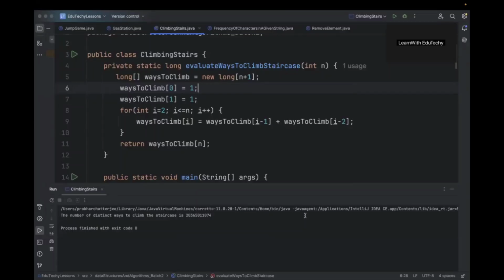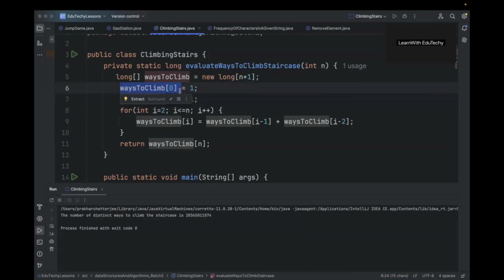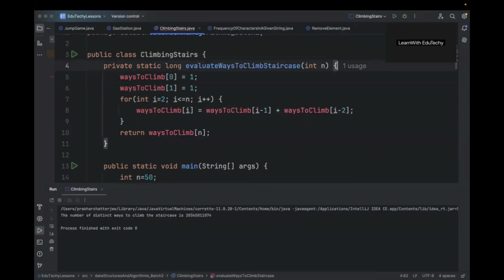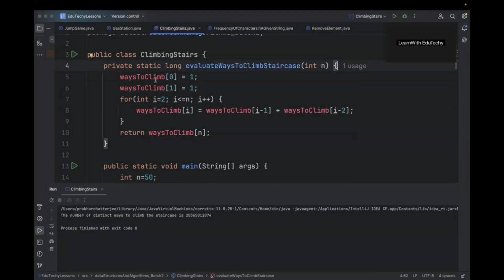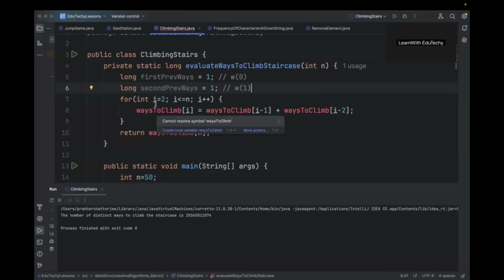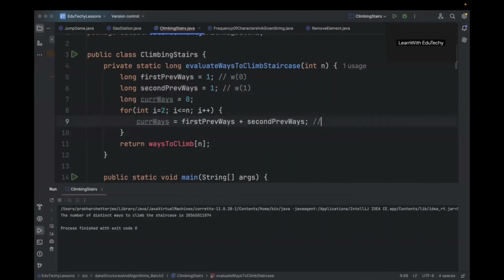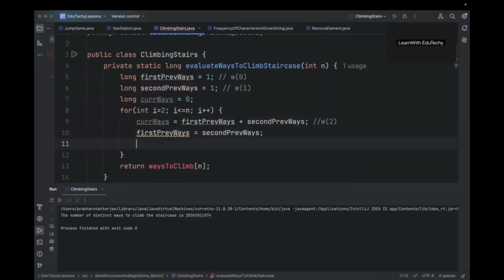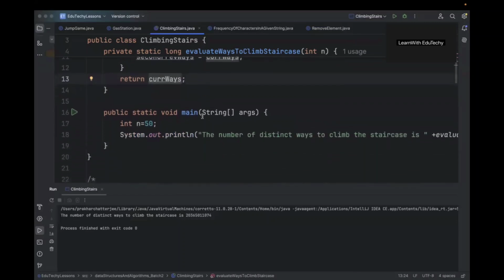Climbing Stairs Optimised 🚀 | Part 2 | DP → O(1) Space | FAANG Interview Approach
In this video, we deep-dive into the Climbing Stairs problem – Optimised Dynamic Programming solution with O(1) space complexity, exactly the kind of optimisation Google and top product companies expect in interviews.

If you already understand the recursive, backtracking, and DP (O(N) space) approaches, this video will help you take the final interview-ready step by converting DP into a constant space solution 🚀

✔ Why O(N) space DP is not optimal for interviews
✔ How to identify space optimisation opportunities
✔ Step-by-step DP → O(1) space optimisation
✔ How to explain this approach clearly in interviews
✔ Time & space complexity analysis (interviewer focused)

Most candidates stop at the DP array solution.
Top interviewers expect you to go one step further — reducing space from O(N) → O(1) while keeping clarity and correctness.

This video shows:

How Google thinks

What interviewers actually look for

How to justify the optimisation confidently

🧠 Interview Tip

If asked to optimise:

“Can you reduce the space further?”

This solution is your golden answer.

2️⃣ Part 2 – DP Space Optimisation to O(1) (this video)